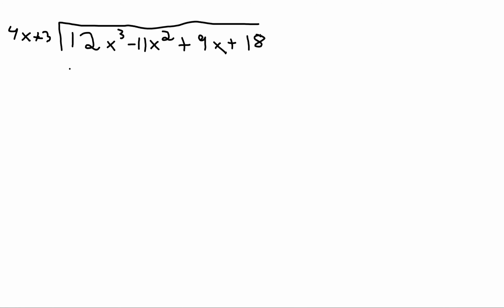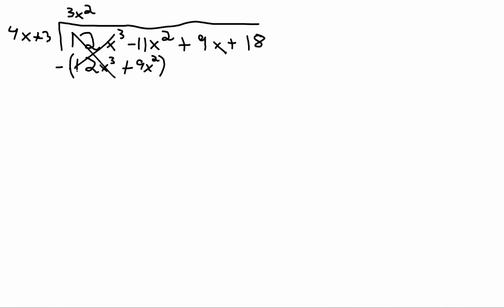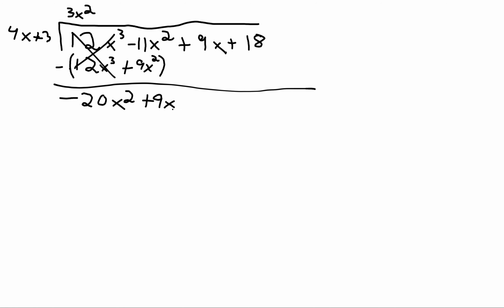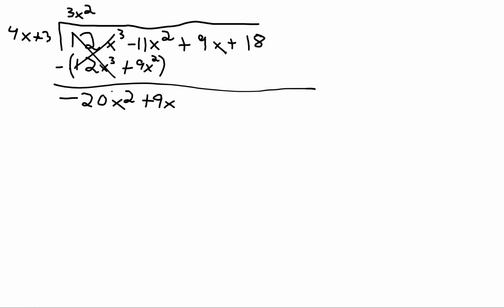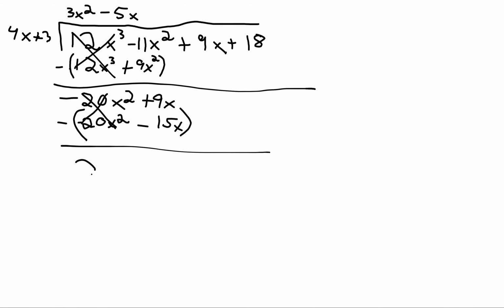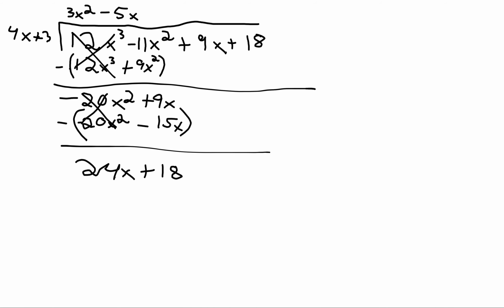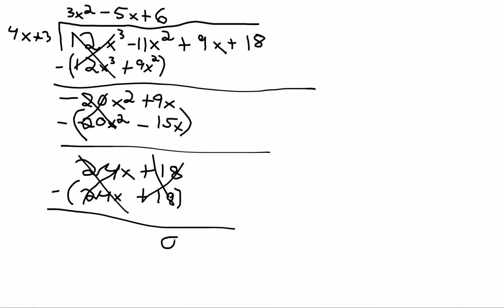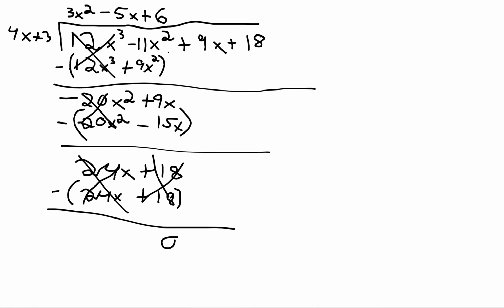Long Division 1